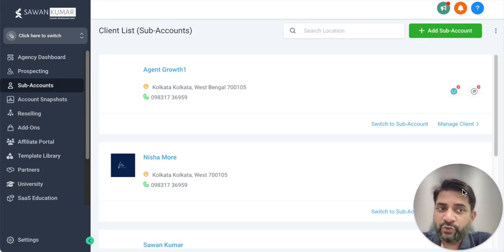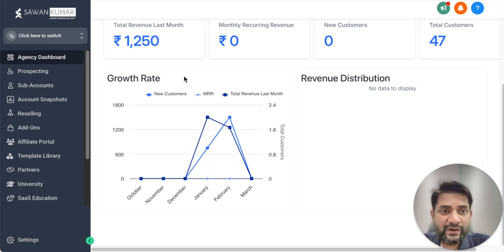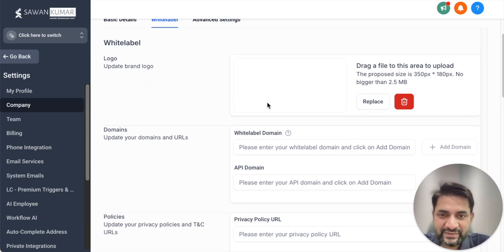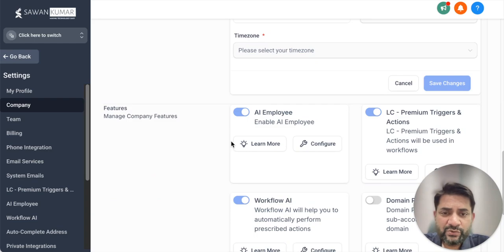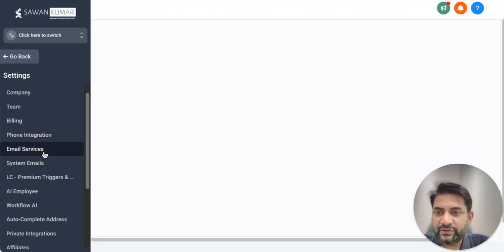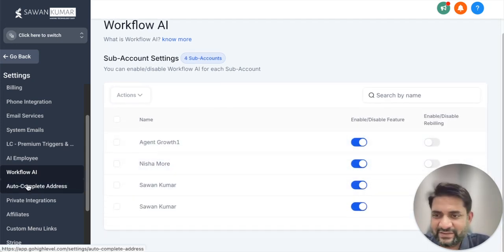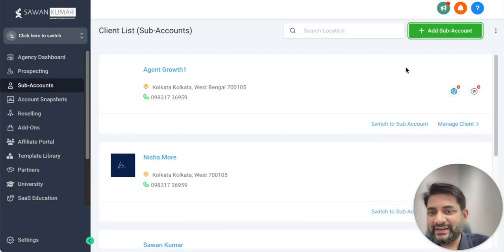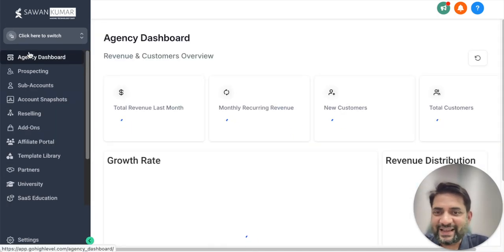How to Set Up Your GoHighLevel Agency Workspace | Step-by-Step for Beginners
Step-by-step GoHighLevel agency workspace setup for beginners. Configure white-label, user roles, Stripe, and snapshots the right way from day one. In this video, Sawan Kumar walks you through exactly how to automate their entire business using GoHighLevel CRM and marketing funnels.

⏱️ Timestamps:
00:00 Introduction
1:06 Getting Started
2:12 Gohighlevel Setup
3:18 Agency Walkthrough
4:24 Tips & Best Practices
5:42 Key Takeaways & Next Steps

📚 Books by Sawan Kumar: